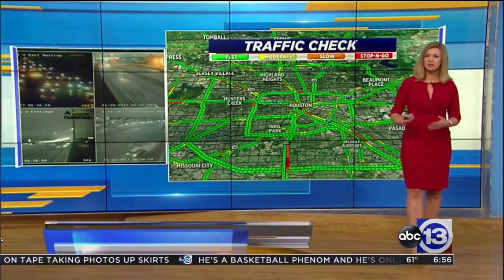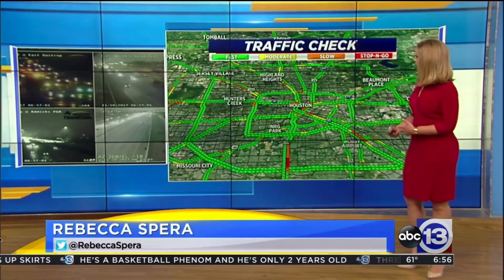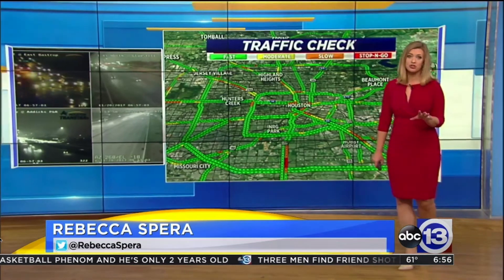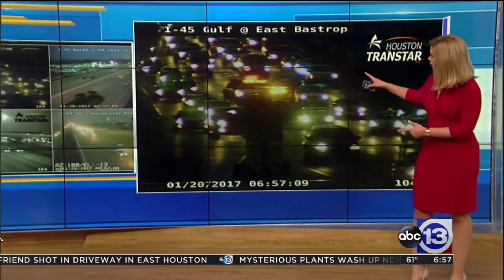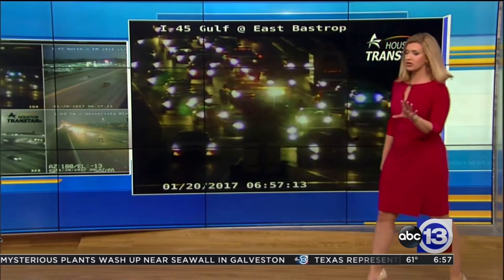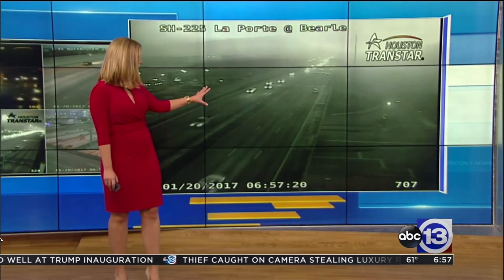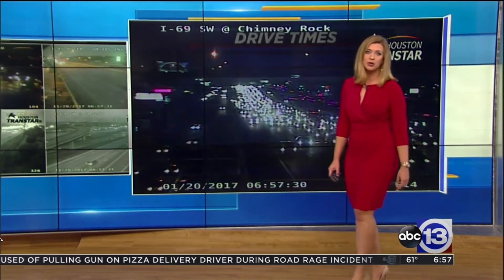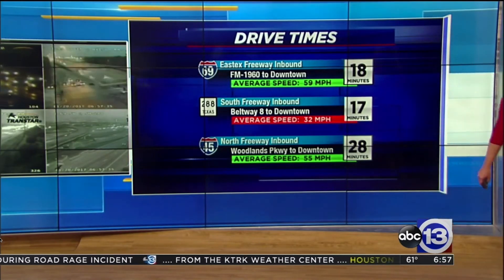Rebecca's Traffic - Friday, January 20, 2017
HOUSTON traffic report (1/20/17)

Thick blonde Houston MILF with big hips

Daphne Oz lookalike
Daphne Oz thick
Daphne Oz pregnant
Daphne Oz legs
Daphne Oz booty